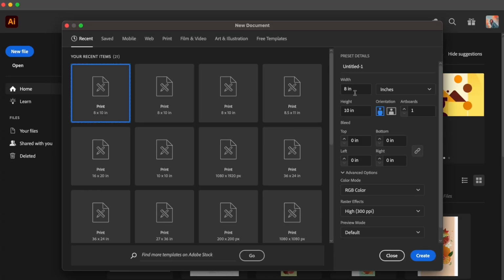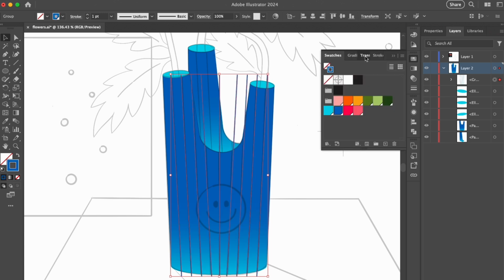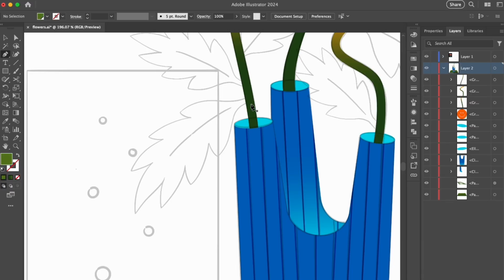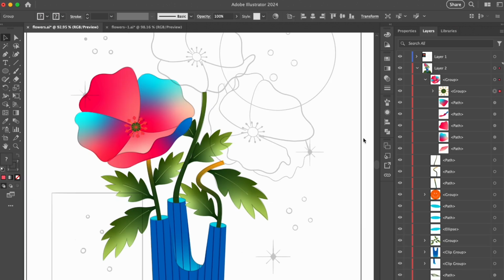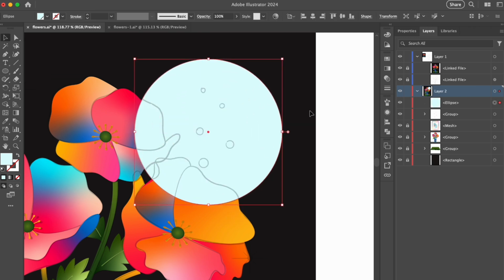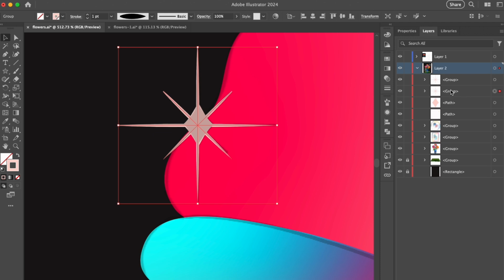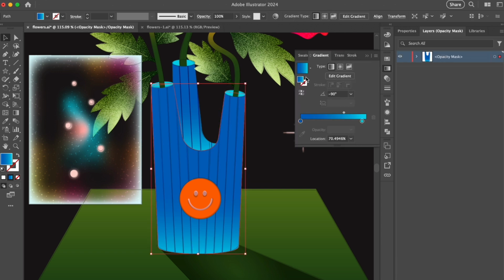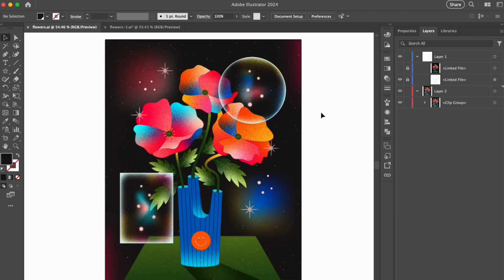My Drawing process (Vector flower illustration using gradients in Adobe illustrator) 🌈🌸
⚠️ For personal use only. No commercial use allowed.

Hello everyone!👋 It's Monika here, illustrator and designer hailing from vibrant India. In this video, I'm thrilled to share my step-by-step process of creating this stunning flower illustration using Adobe Illustrator. Happy creating!😊🌸

Want to take your animations and video editing to the next level? Grab AEJuice’s amazing plugins now at a huge discount!✨

🖥️ TOOLS I HAVE USED:
✿ Adobe Illustrator
✿ Procreate for sketching
✿ Mac os screen recording
✿ Premier pro for video editing

♪ Daily (Prod. by Lukrembo)

►CHAPTERS:

00:00 Welcome/intro!
00:11 Grab all free files
00:19 Setting up the document
00:33 Placing the sketch
01:00 Creating color palettes
01:46 Creating the artwork
02:12 Applying gradients
05:57 Using freeform gradient
09:33 Applying gradient mesh
13:51 Adding some final touches
15:21 Adding textures
18:18 Adding gradients in background
19:36 Adding texture on top of the artwork
20:06 Making clipping mask
20:17 Close up